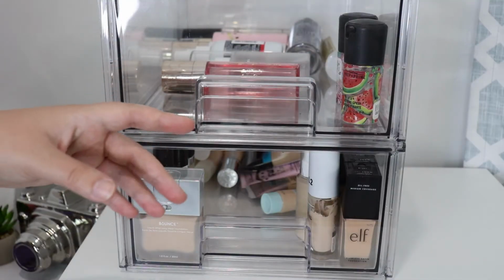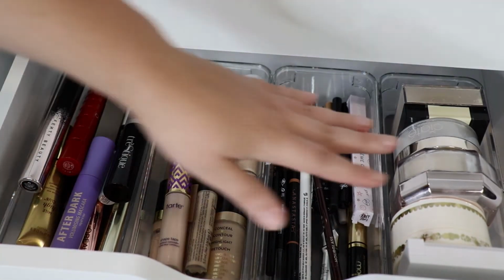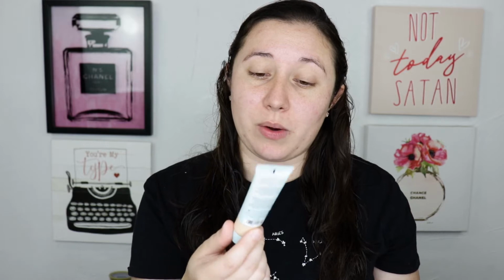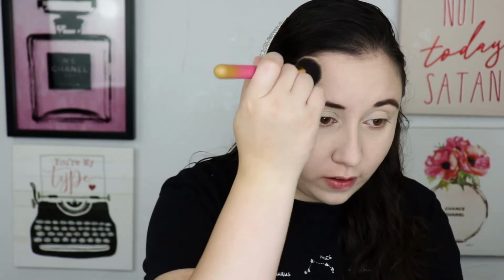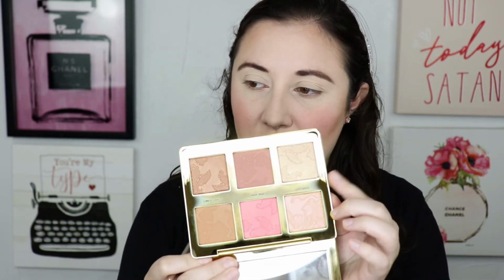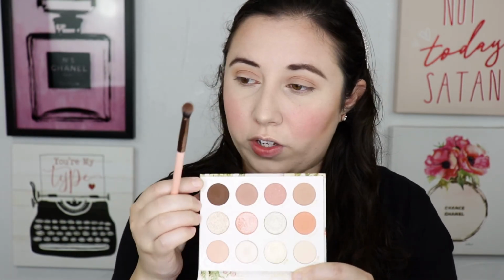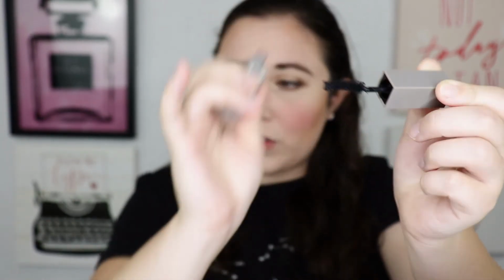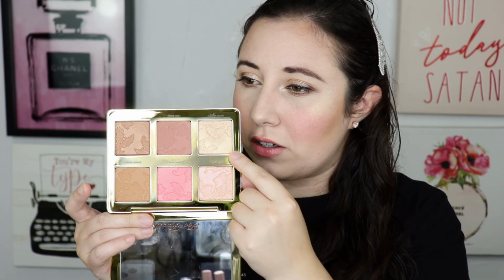July 2021 Shop My Stash | Makeup Try On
Hey everyone! So today's videos is my shop my stash for the month of July. I also try on all the products on camera that I picked out for this month. Hope you enjoy!

Hi! I started this channel because I have a love for makeup and unboxing videos, plus I love trying new products and telling you my HONEST thoughts on the products I've tried. Right now I am only posting videos twice a week. Hope you will stick around to see where I go on this journey.